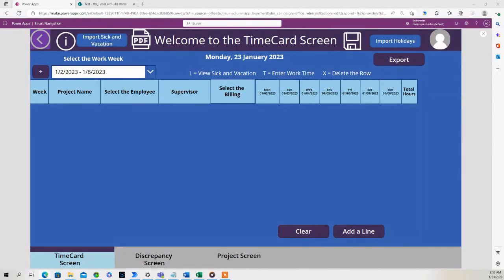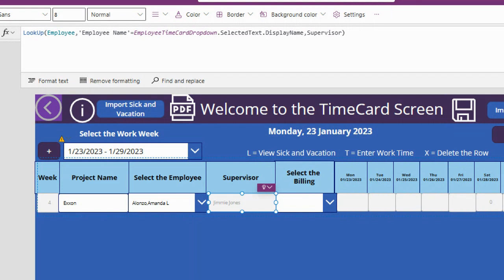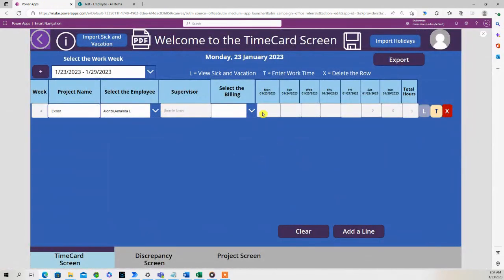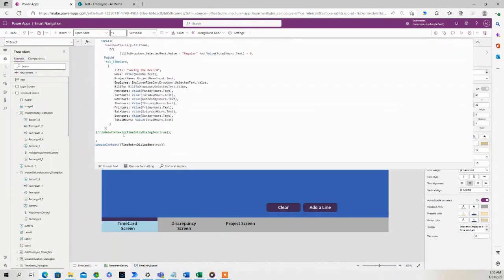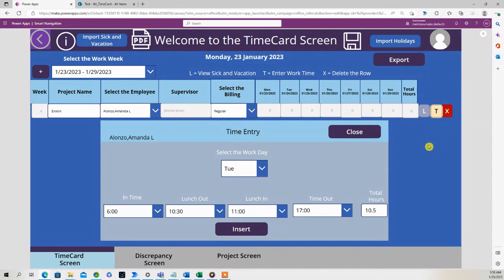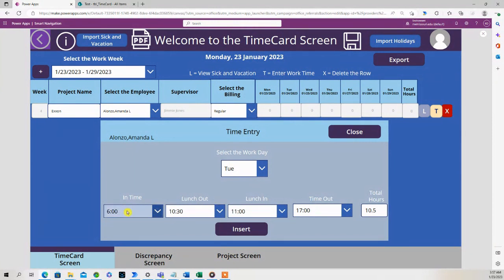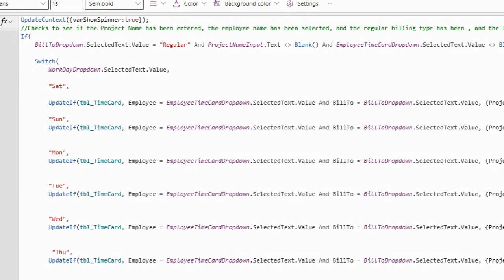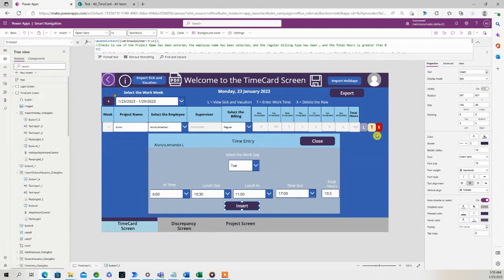PowerApps Timesheet - Save Hours Breakdown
In this lesson we will show you how to save the regular hours that are entered in the Timesheet using a Patch Function in PowerApps.